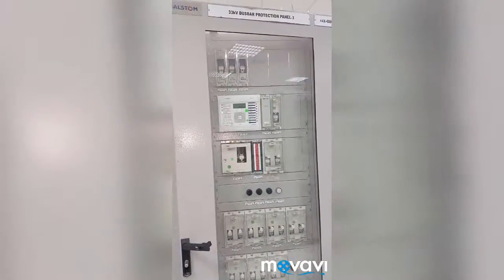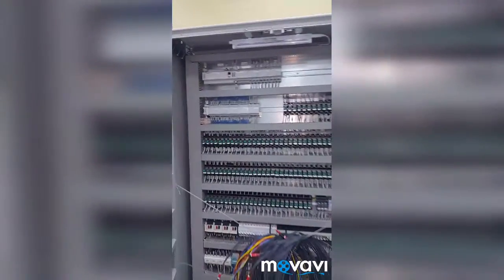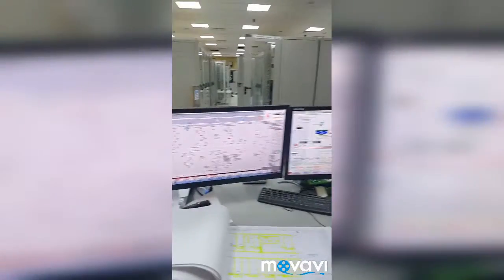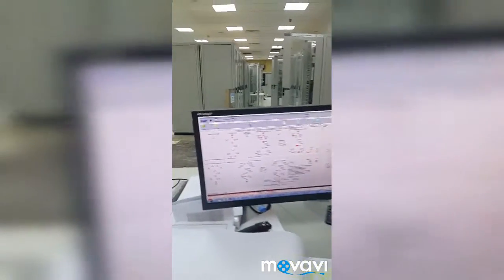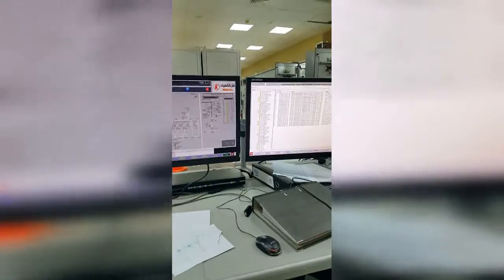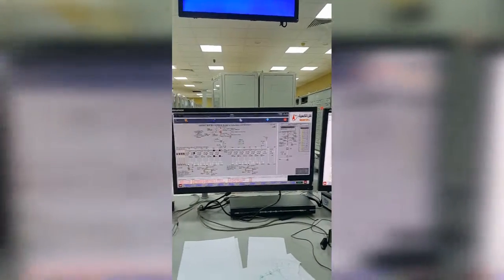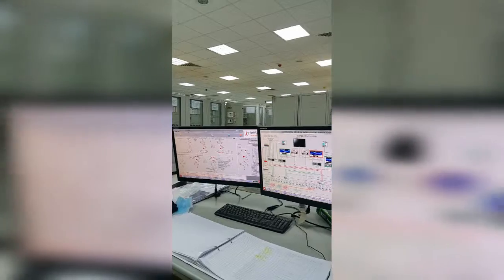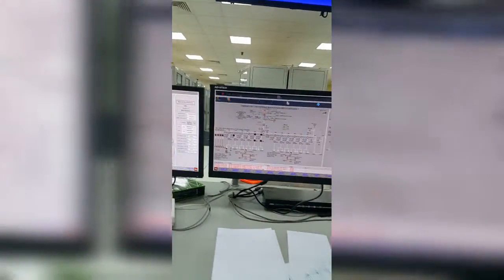110 KVA control room ..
Control room - Wikipedia
A control room or operations room is a room serving as a central space where a large physical facility or physically dispersed service can be monitored and controlled. A control room will often be part of a larger command center
Alstom company control panal
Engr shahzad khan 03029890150